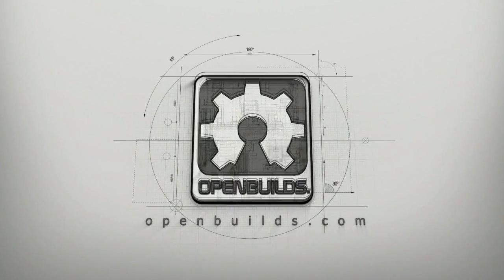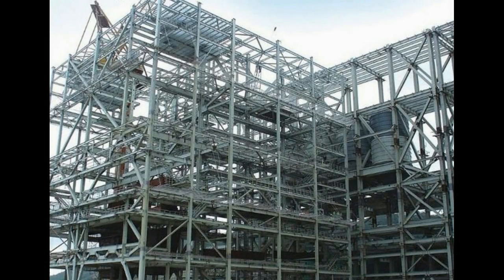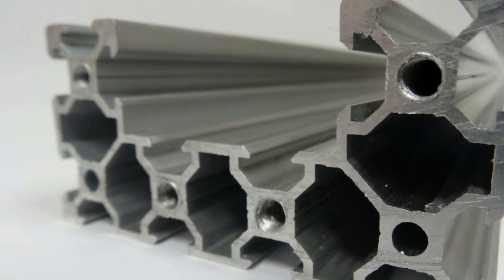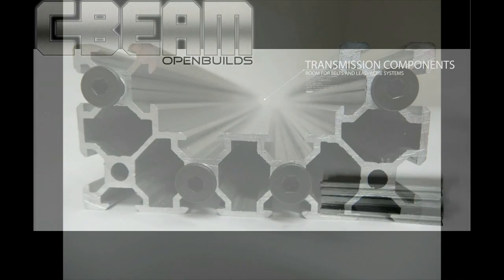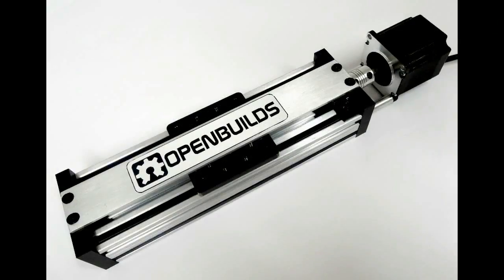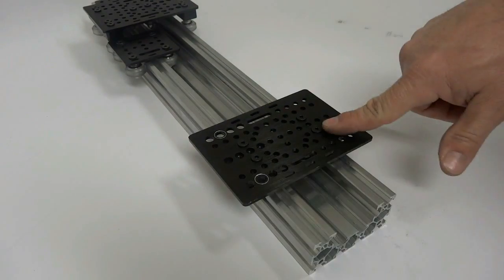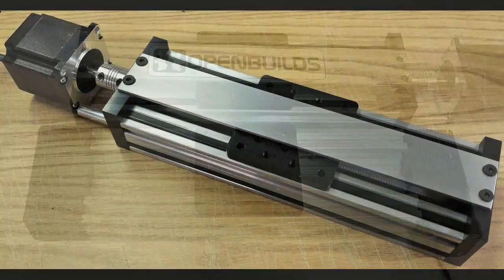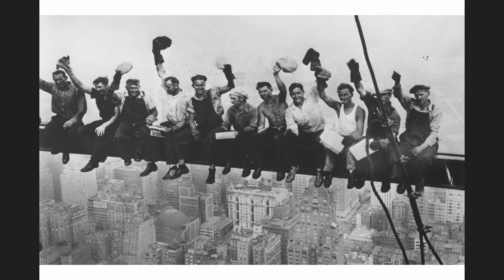C-Beam™ Linear Actuator Introduction OpenBuilds®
OpenBuilds C-Beam Linear Actuator Introduction